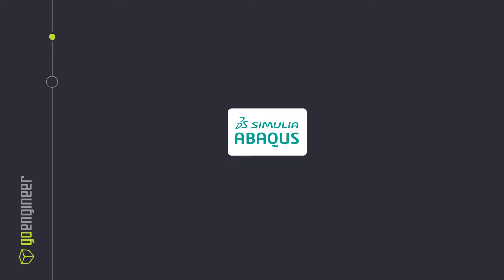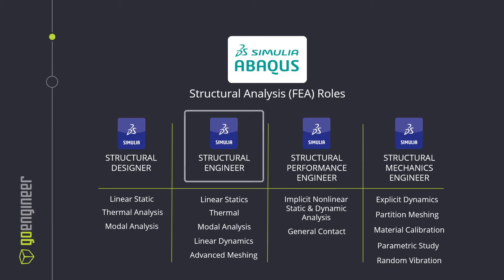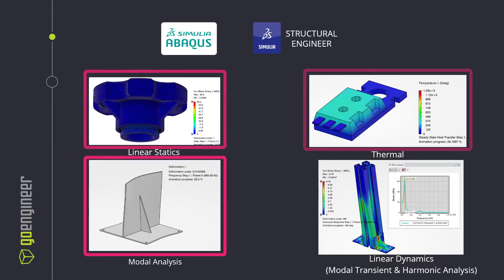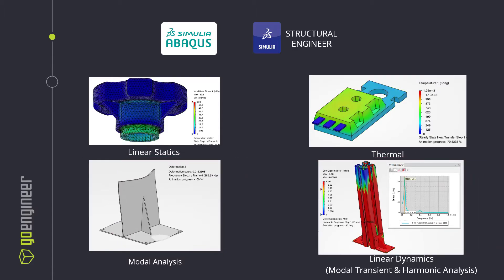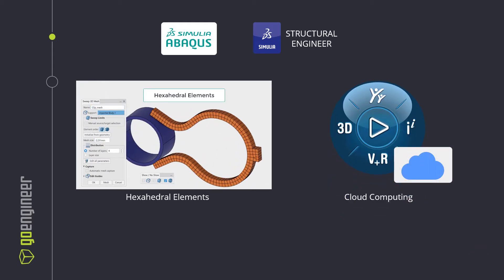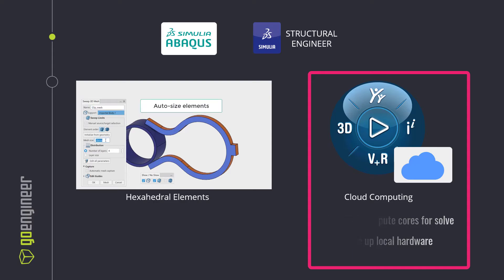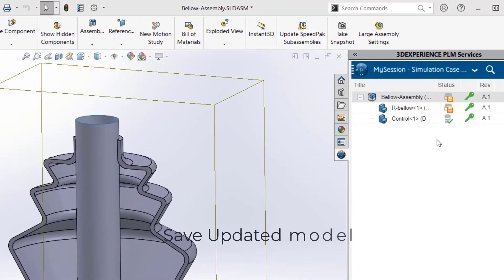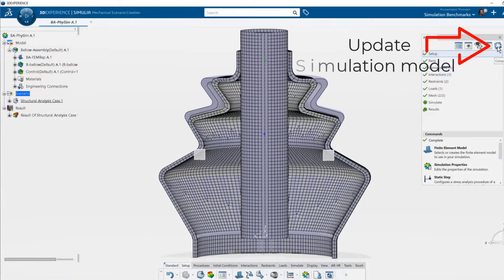3DEXPERIENCE SIMULIA - Structural Engineer Overview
SIMULIA’S finite element analysis program accurately predicts the performance of your designs under highly nonlinear loading conditions. The Structural  Engineer role on the 3DEXPERIENCE platform delivers the linear implicit analysis solver from ABAQUS to the SOLIDWORKS user. Powered by the world-renowned ABAQUS solver, users can simulate static, thermal, frequency and linear dynamics while staying connected with their SOLIDWORKS design changes. Those utilizing 3DEXPERIENCE SOLIDWORKS who require a simulation program to validate their designs can benefit from this solution.

Users also have access to over one hundred cores on the cloud to linearly reduce solve time, and mesh massively large assemblies at mesh counts above and beyond what a personal computer could produce.

Whether you’re analyzing static structural analysis or linear dynamic events - if you’re looking to get accurate results quickly, it’s time to see if 3DEXPERIENCE SIMULIA’s Structural Engineer role is right for you.